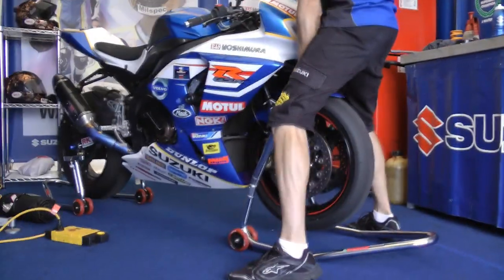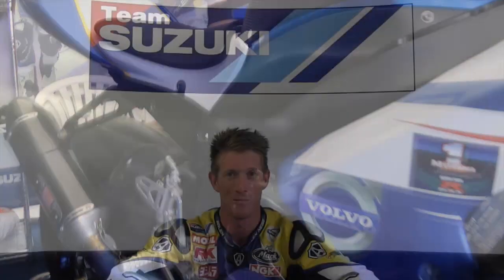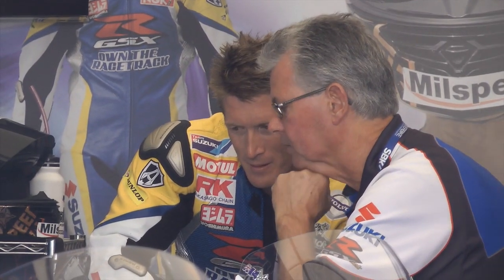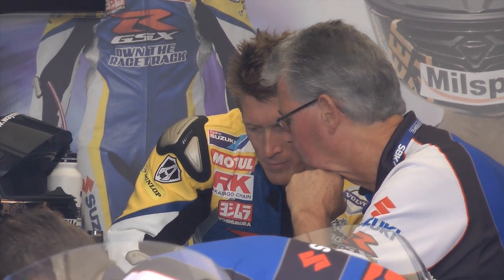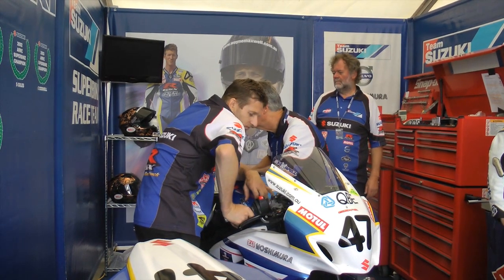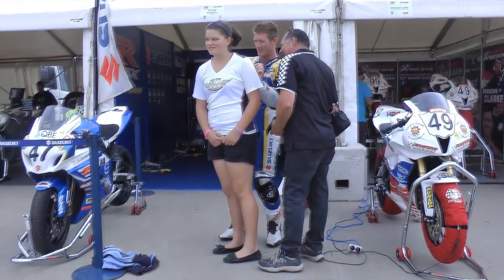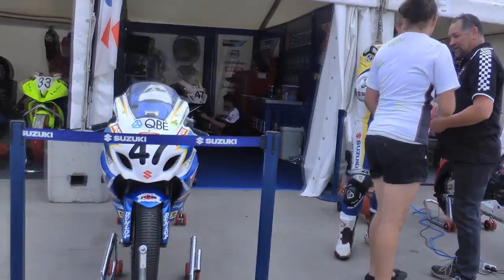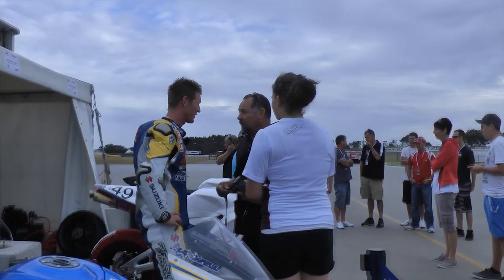Wayne Maxwell video blog 22-2-13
Team Suzuki rider Wayne Maxwell shares his thoughts on joining the reigning champions in the Australian Super Bike Championship, the new surface at Phillip Island and what it's like to ride a Suzuki GSX-R1000 super bike.